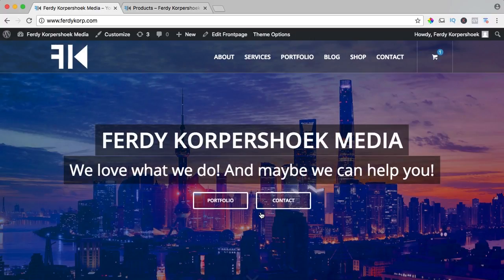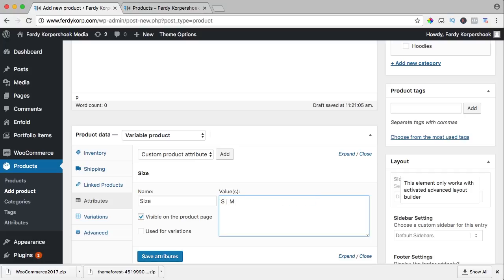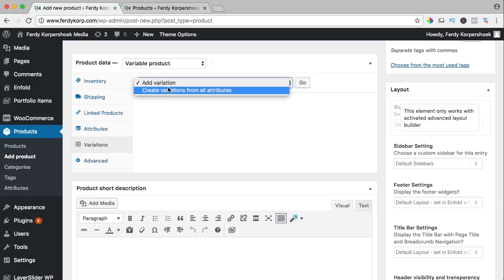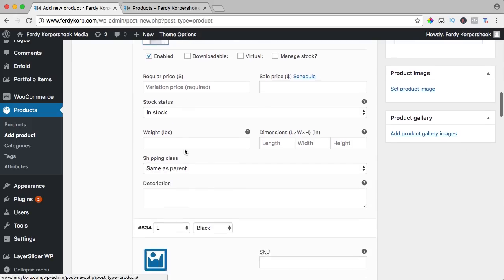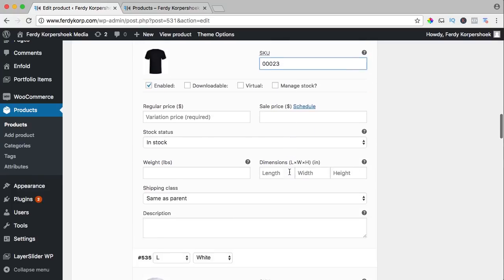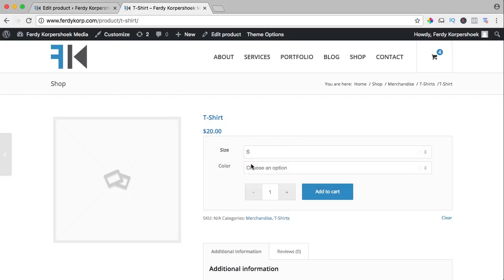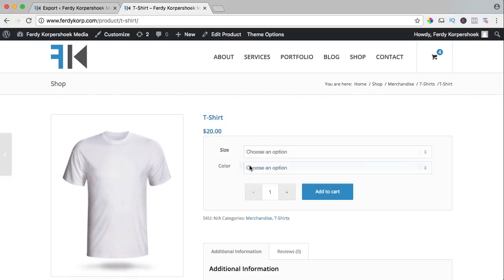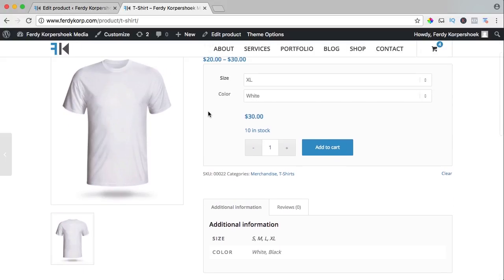How To Create A Variable Product WooCommerce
Create a Variable Product in your WooCommerce Website. In this tutorial I walk you you through the steps in order to create a Variable Product. We will make use of variations and attributes, combine different options within a product and assign specific prices to attributes.